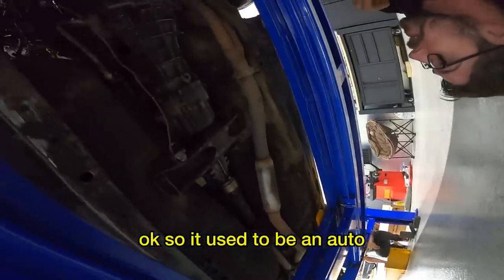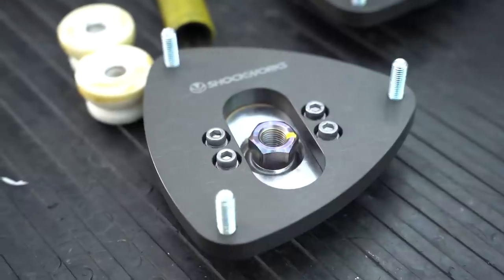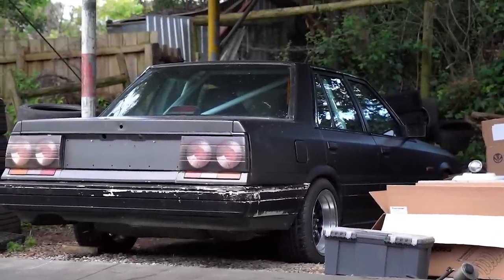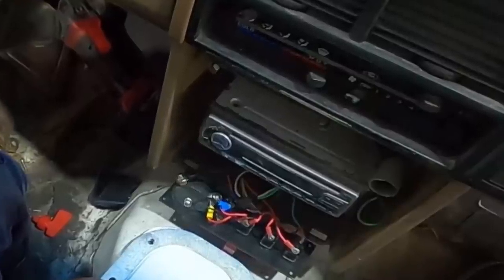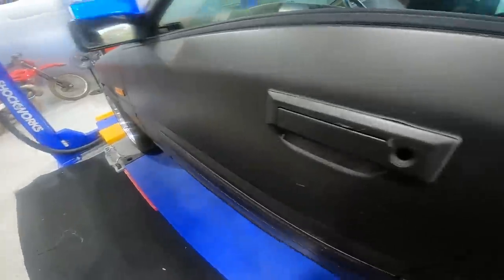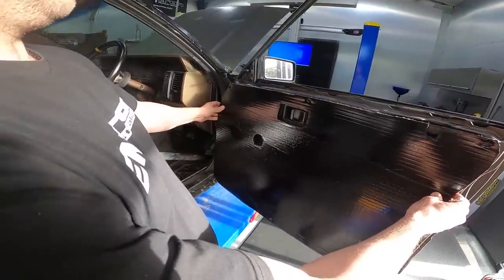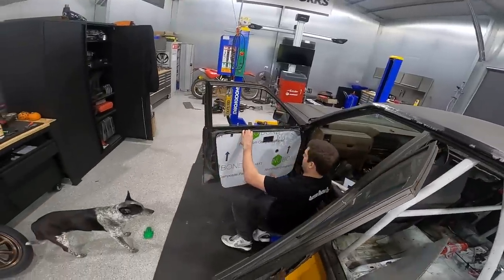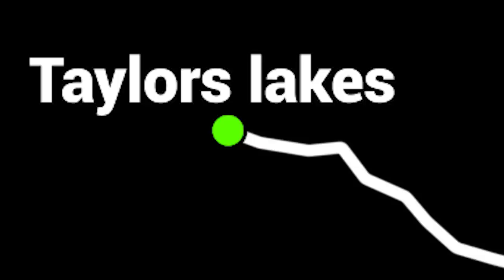R31 SKYLINE DRIFT RESTORATION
Been a while fellas. The Vlogs are back. Trying out longer videos, let me know if ya rather more content at once instead of the shorter styled episodes. Cheers for watching you lot.

Video edited by Surge